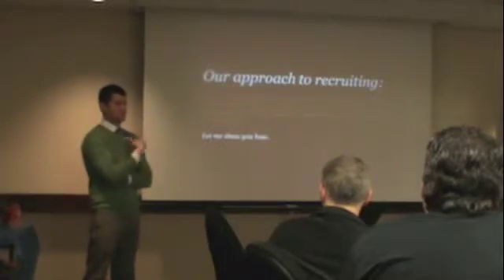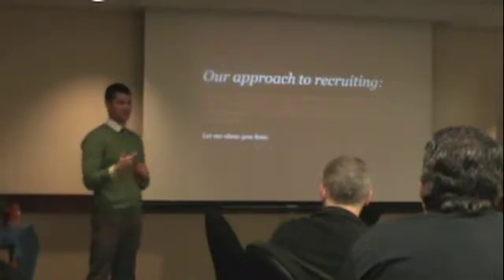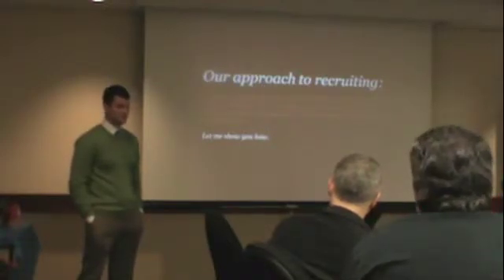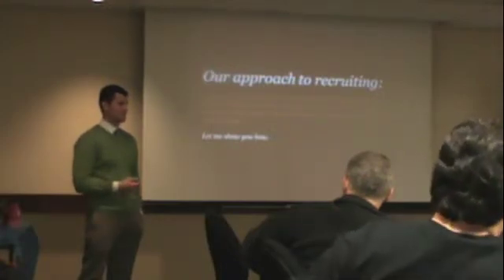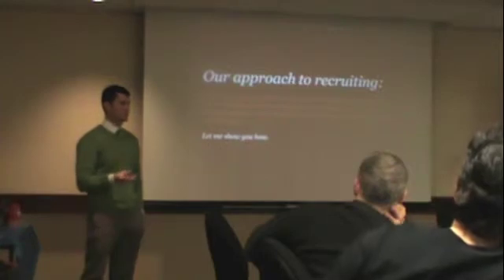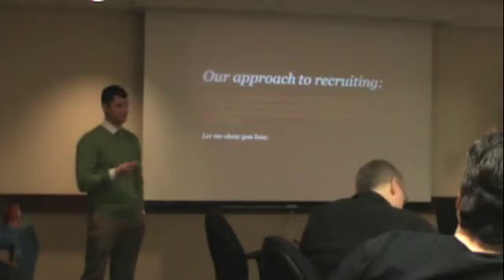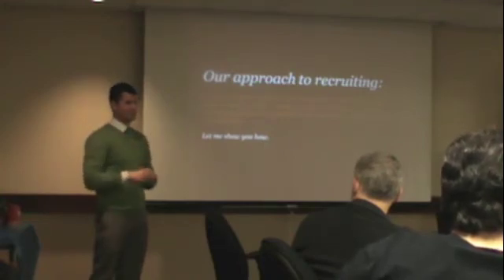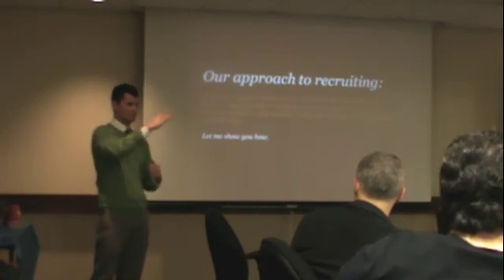Creating Baseball & Softball College Recruiting Videos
College coaches want to see a variety of angles and skills.  When creating a college skills video, keep the length under 5 minutes, and show all of the necessary skills from as many camera angles as possible, allowing coaches to make a thorough evaluation.